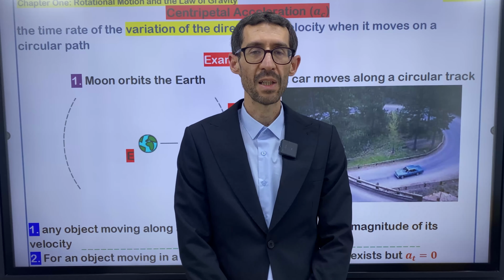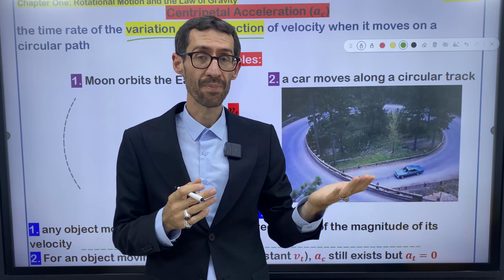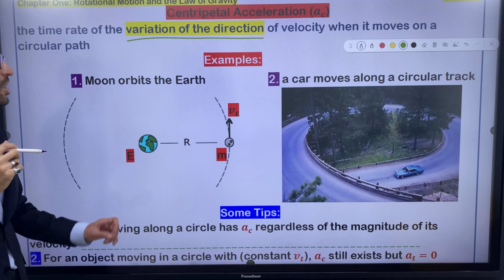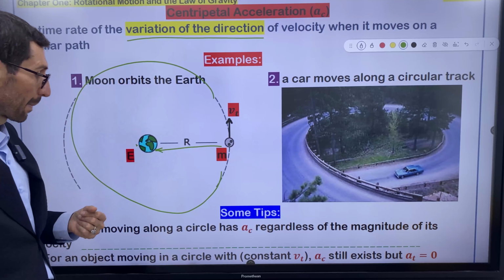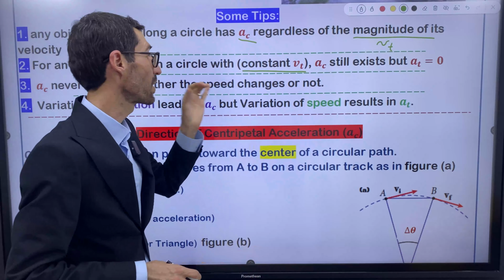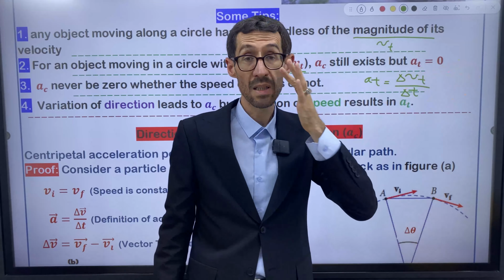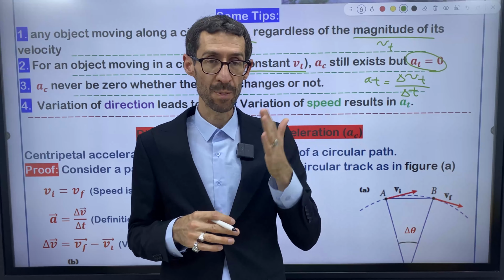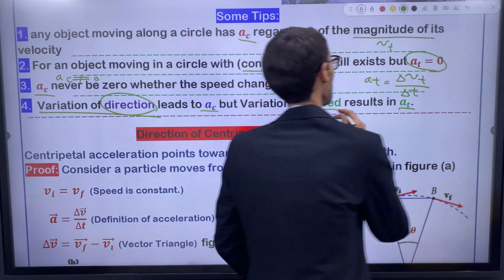CHAPTER 1 - SECTION 2 (LESSON 9)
In this video I will explain (Centripetal acceleration) which is a new title of the student book.
I will give you some examples related to the topic such as (the moon orbits Earth) and (car moves in a circular track)
Centripetal acceleration is unique among all types of acceleration because it is formed by means of changing the direction of velocity not changing its magnitude which is called speed.